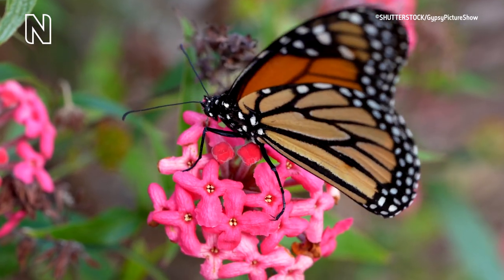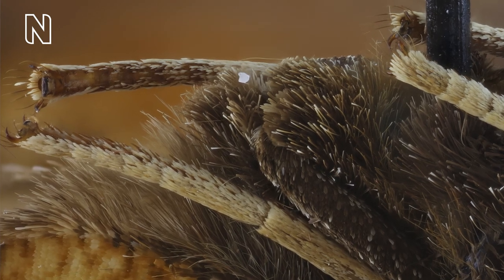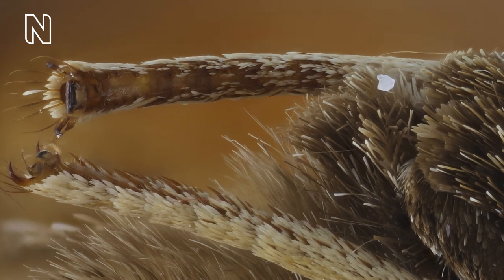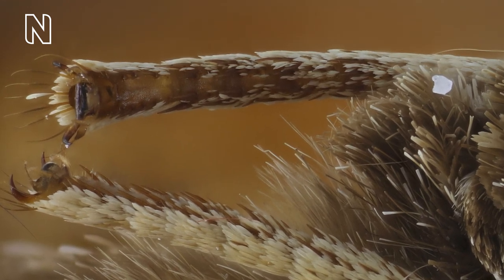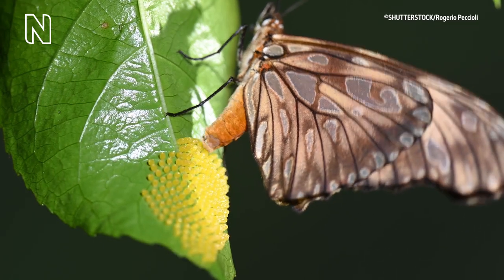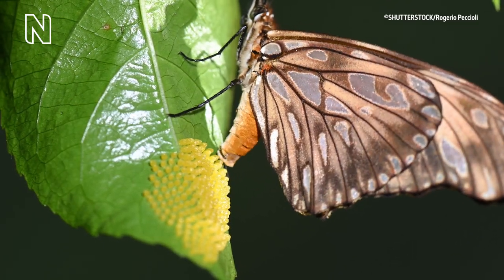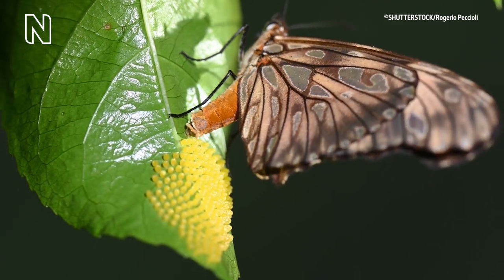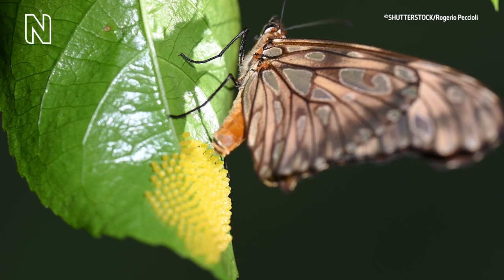Do butterflies taste with their feet? | Surprising Science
How does a butterfly know what its food tastes like?
Butterflies can have really long tongues but their ‘taste buds’ are mostly somewhere else entirely. Butterfly and moth expert Dr David Lees explores what we know about butterflies’ sense of taste.